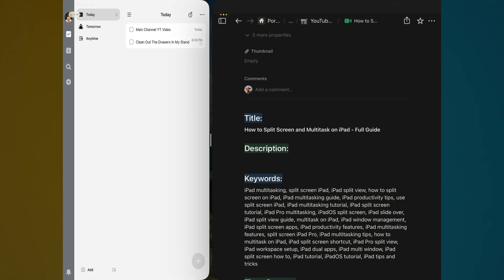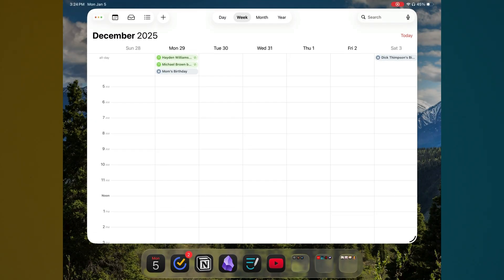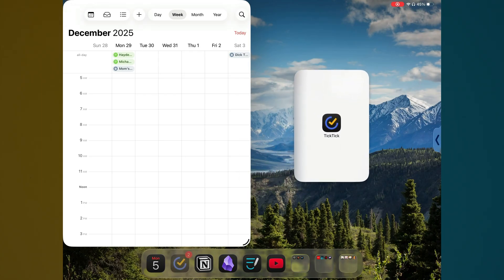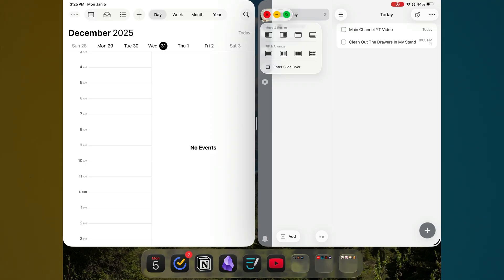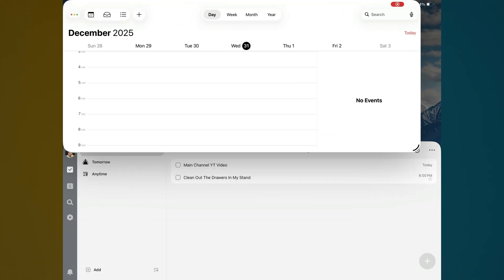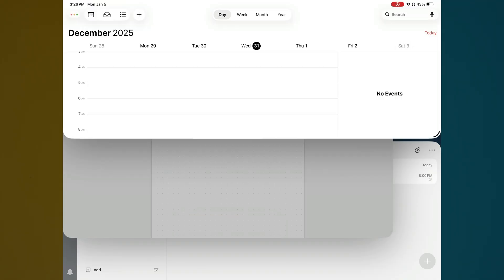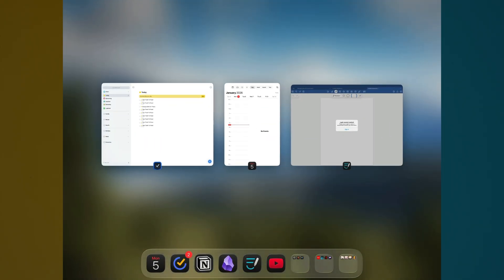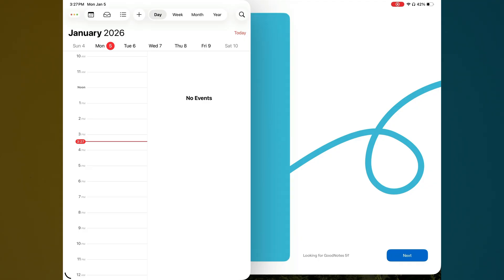How to Split Screen and Multitask on iPad - Full Guide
In this tutorial, learn how to effectively use split screen and multitask on your iPad. Follow step-by-step instructions to open multiple apps, resize them, and rearrange their layouts for better productivity.

My YouTube Film Gear:
🎤 Audio Interface

🎤  My Weekly Creator Podcast:

00:00 Introduction to iPad Multitasking
00:15 Setting Up Split Screen
00:39 Arranging and Resizing Windows
01:37 Using the Dock for Multitasking
01:58 Closing and Reopening Apps
02:24 Conclusion and Additional Tips